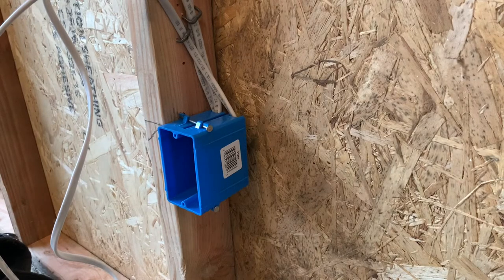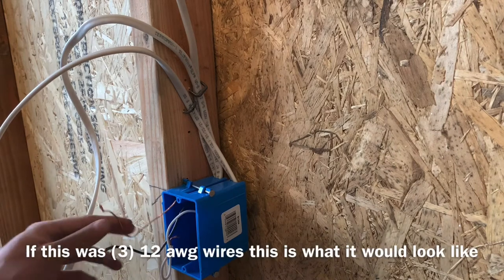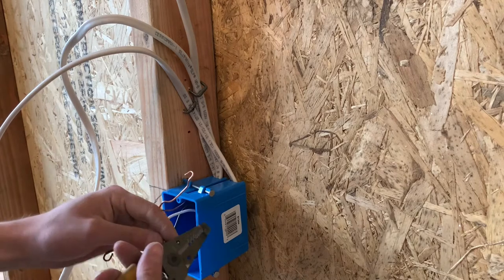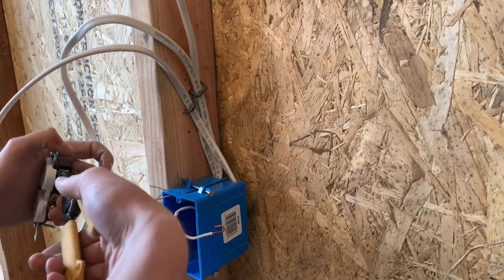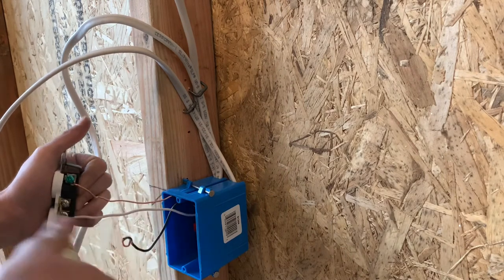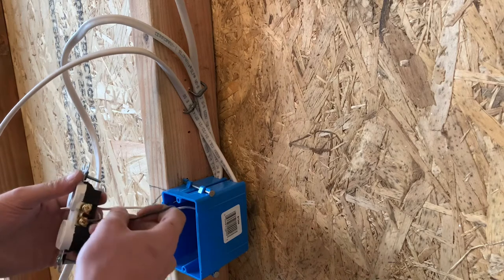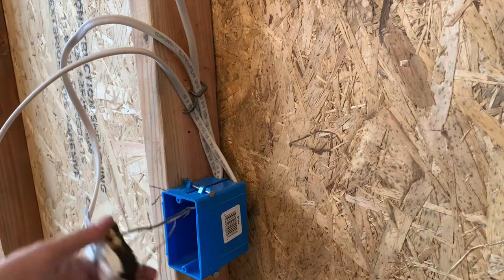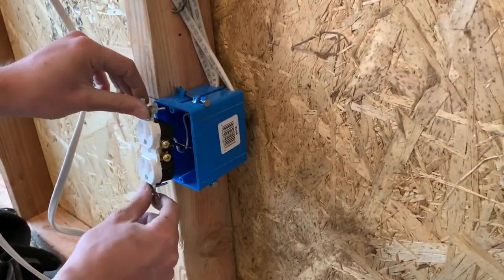Electrical 101: How To Install A Duplex Receptacle (3+ Wires)(Residential)